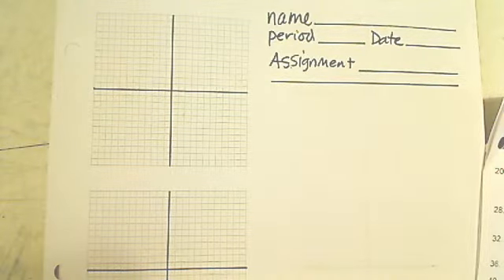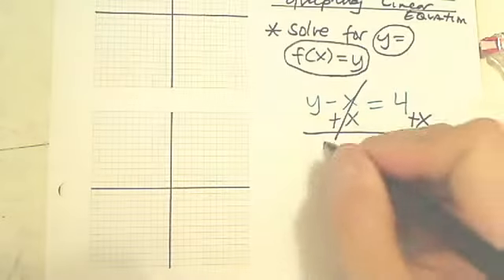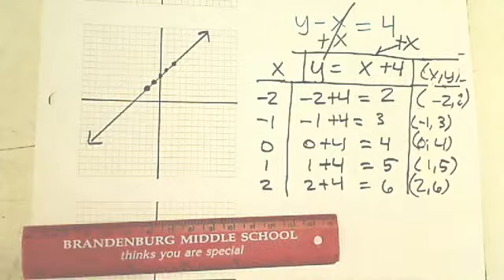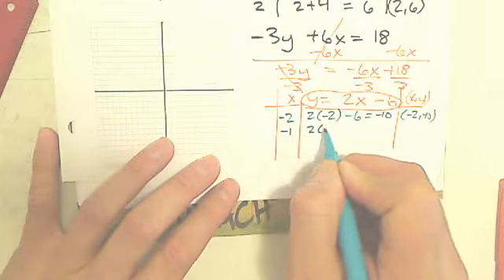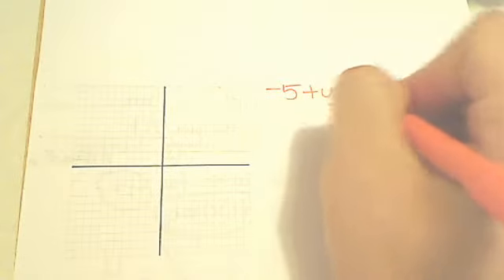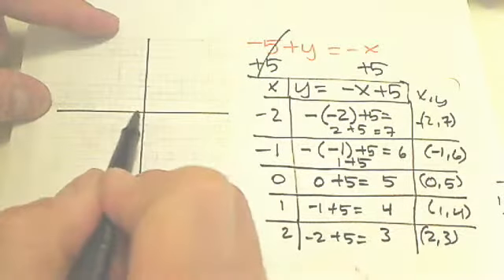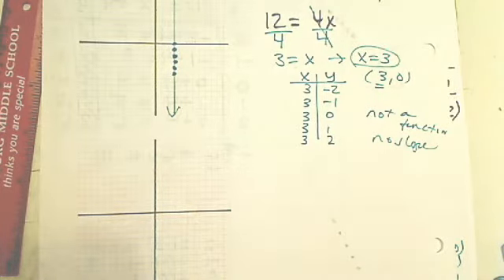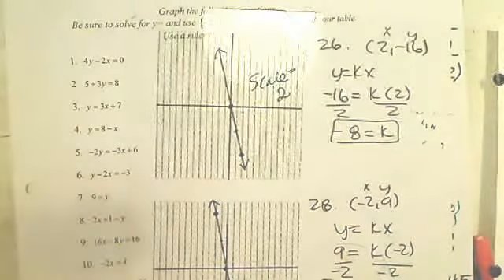Algebra 1 (5.1 Graphing Linear Equations, Day 2)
Graphing ONLY.  12 problems (graphing paper)